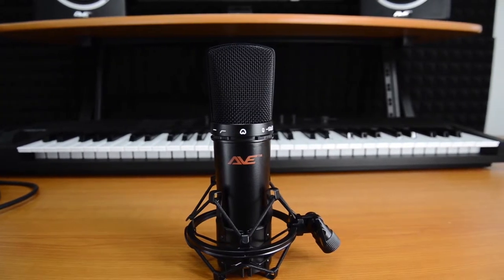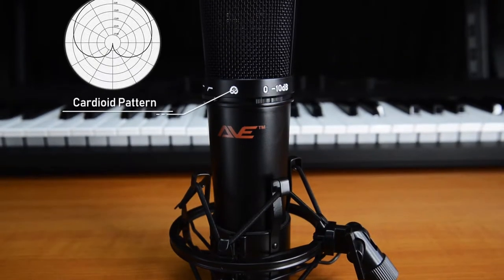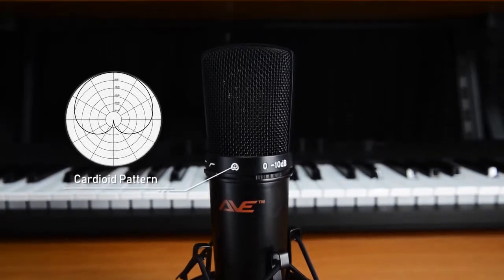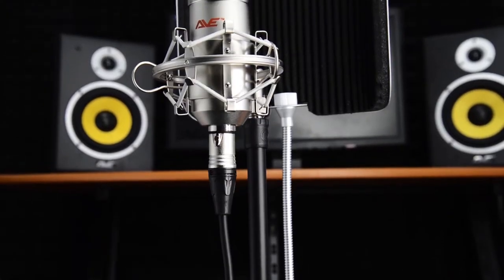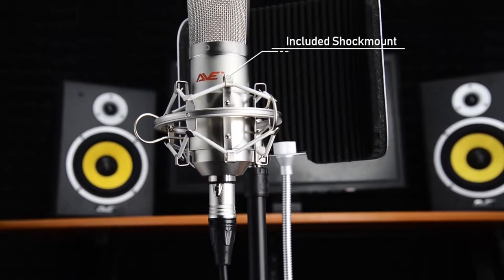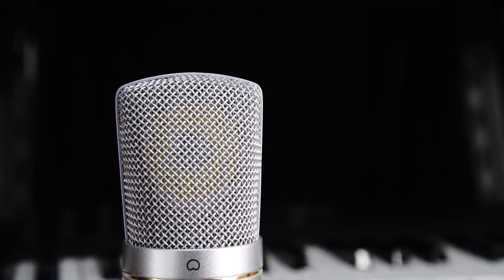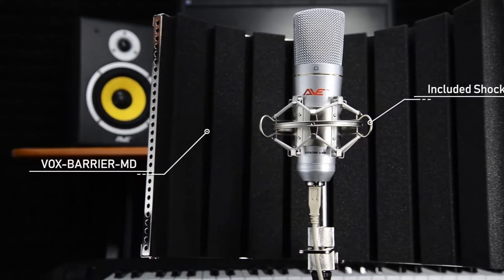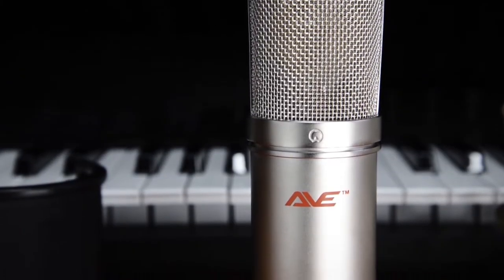AVE VOXCON Condenser Microphone Range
The AVE Voxcon condenser microphone range are professional condenser microphones designed for use in studios, concert halls, and broadcast applications.

Featuring a wide frequency range with smooth response curve and low distortion for great sounding recordings.

The BLK and Pro models utilise a 25mm Gold Sputtered diaphragm in the for improved sensitivity, and discreet class A FET electronics featuring a transformer coupled balanced output.
The VOXCON-BLK also features a switchable low-cut filter and -10dB pad for higher SPL applications.
The USB and XLR models utilise a 32mm Gold Conductor diaphragm and are great for aspiring vocalists acoustic instruments and podcasts.

Included with the microphones is a shock mount system to help prevent handling noise and vibration from discolouring your recordings, and carry pouch (Handy case with the Pro model) for stowing away the microphone.

The VOXCON range will give any vocal style or type a crisp cut through recording that will give your tunes the best chance to stand out. Musicians will be able to receive a depth of recording with their instruments like never before, with the air and presence the VOXCON can provide.